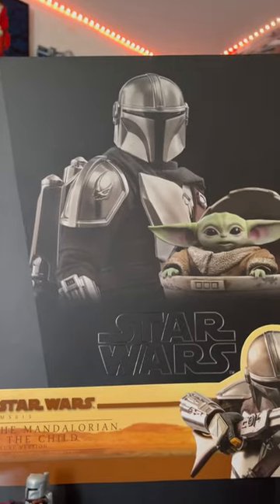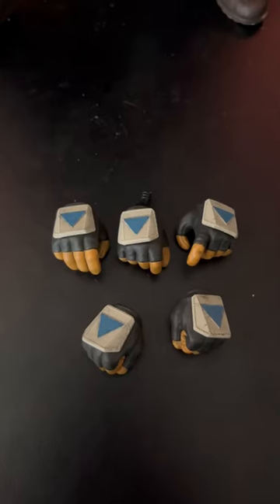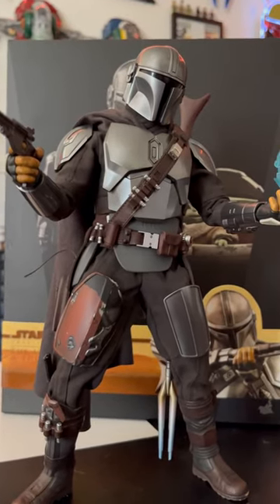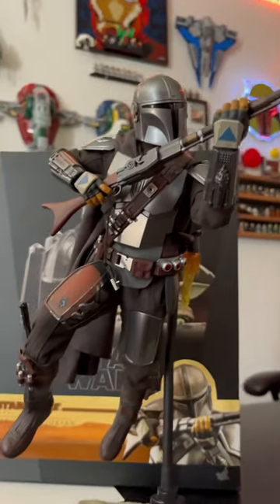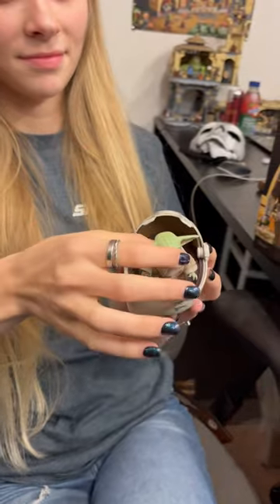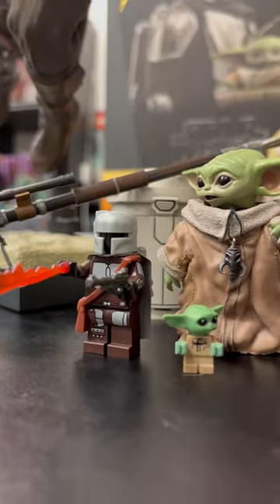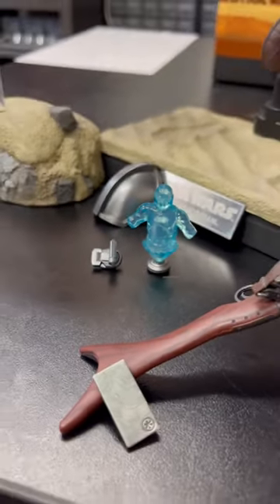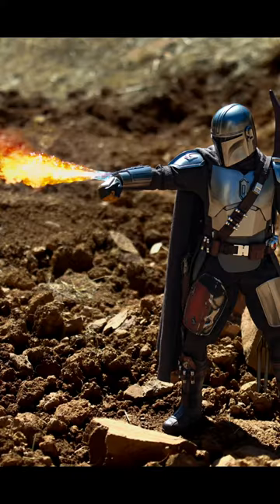PERFECT FOR ANY STAR WARS FAN😲| MY FIRST HOT TOYS 1/6 scale fig🤯